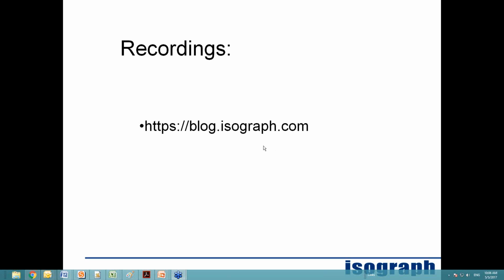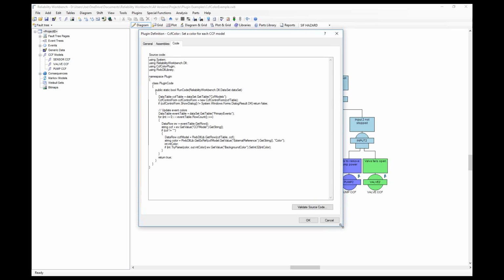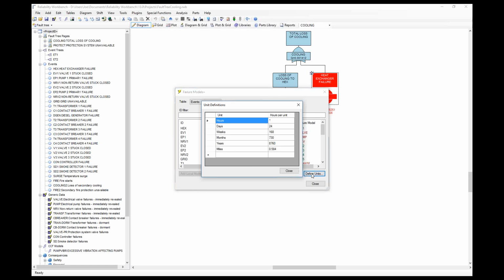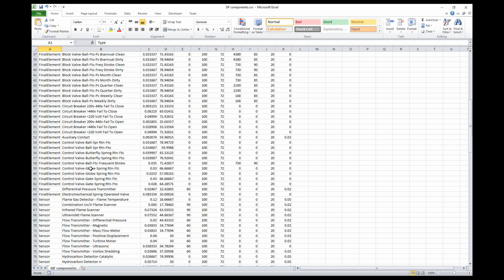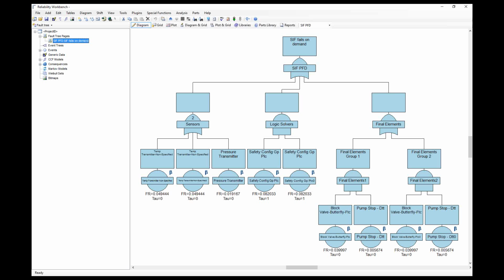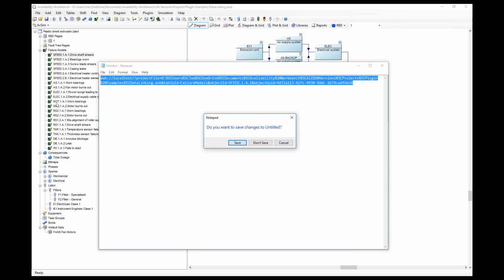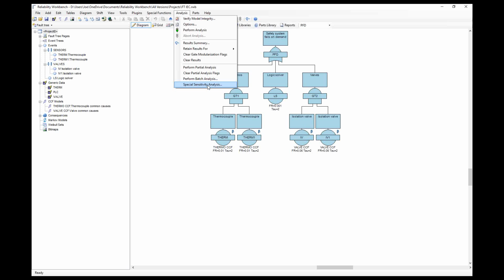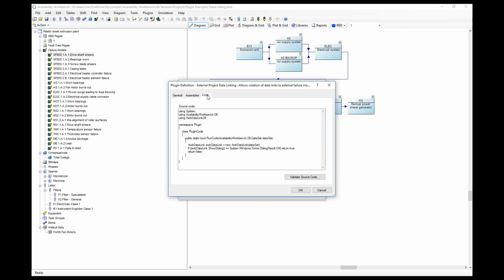2017 05 05 10 02 What s the best kept secret in Isograph s Software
Even if you’ve been using Reliability Workbench, Availability Workbench, Attack Tree, or Network Availability Prediction for years, you’re probably still finding new features and tips and tricks to help you out in the software. Maybe one day you discovered a time-saver and thought to your self “what else can this software do to make my day easier?”

While there are plenty of helpful features in Isograph’s software to make your day easier, perhaps none is so powerful, incredibly useful, and so under-utilized as Plugins and the DLL. These features allow you to extend the power of Reliability Workbench, Availability Workbench, Attack Tree, and NAP tools to absurd heights. From creating macros for accomplishing tedious tasks, to automating fault tree construction, and even adding new features to the software that we haven’t even thought about, the Plugins and DLL can do it.